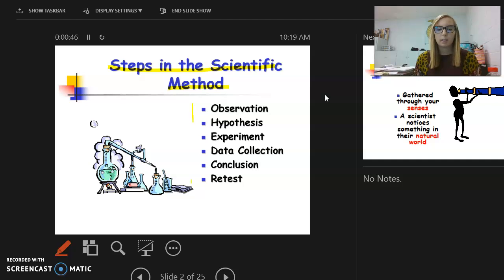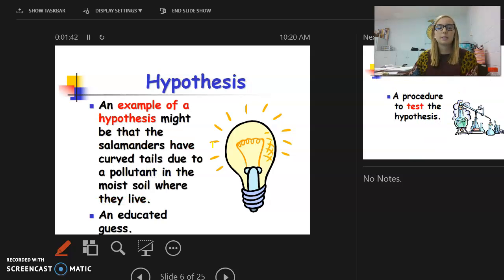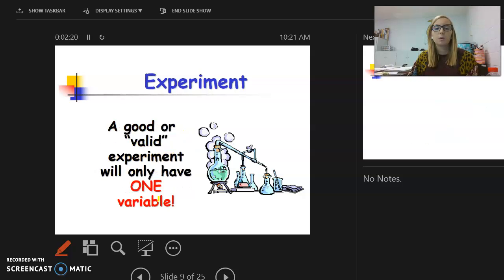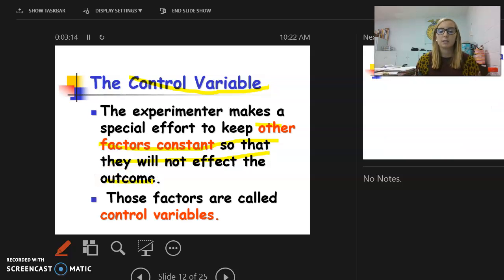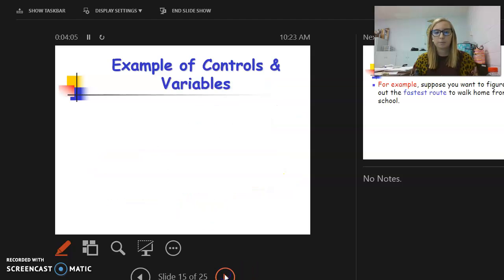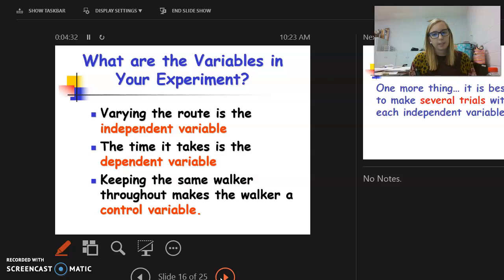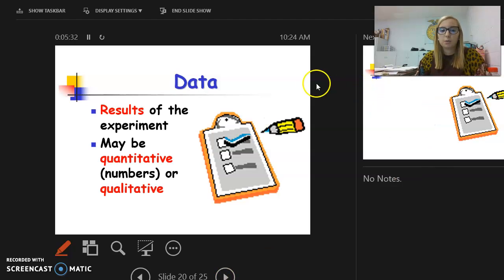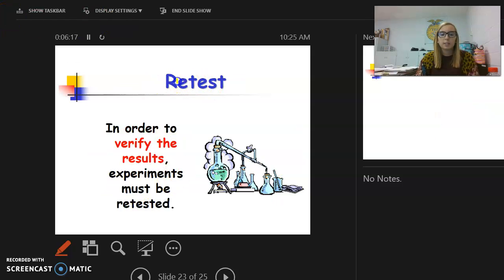Scientific Method Lecture